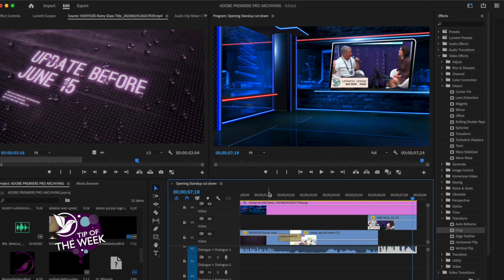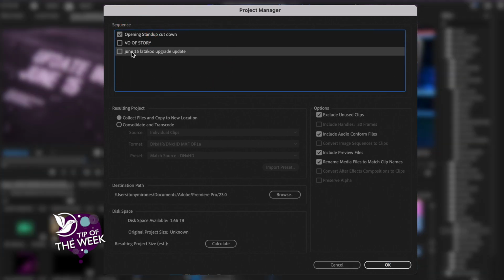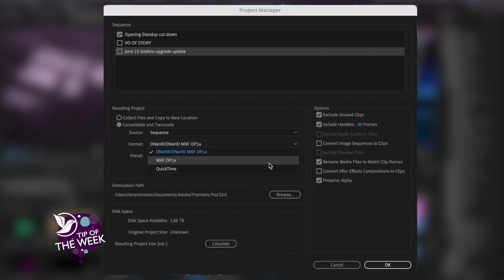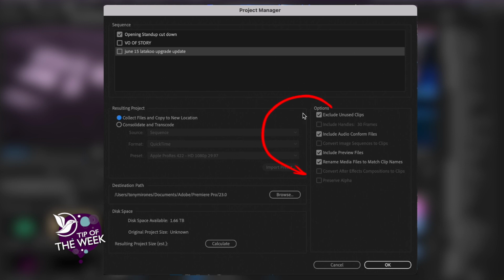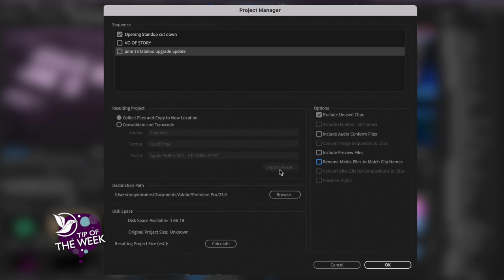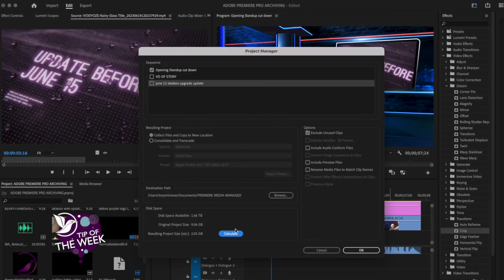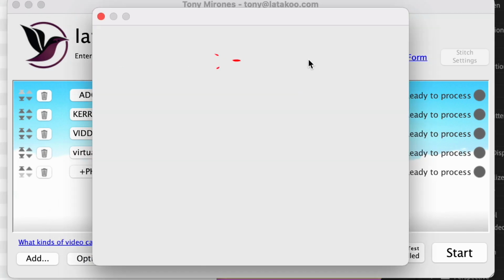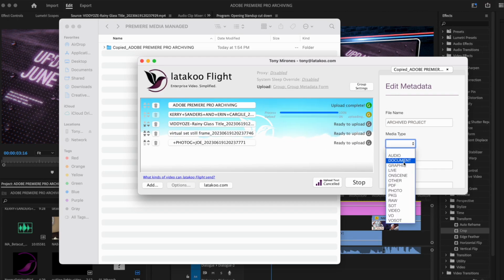Archive your Premiere Pro projects on the cloud with latakoo.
Archiving your Premiere Pro projects in the cloud is the perfect solution to free up space on your local drive.